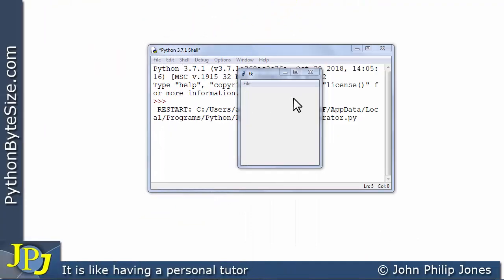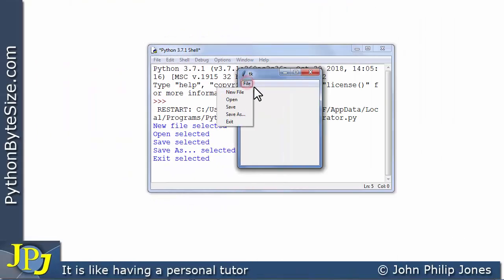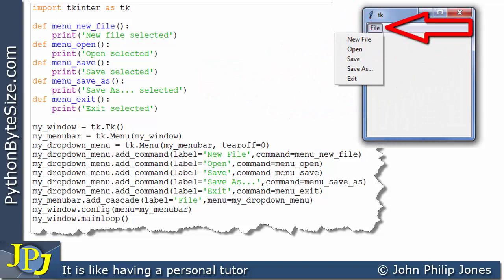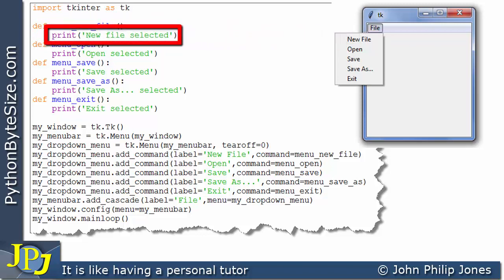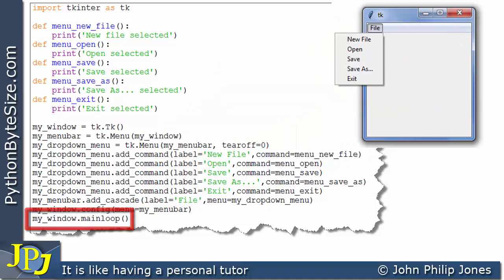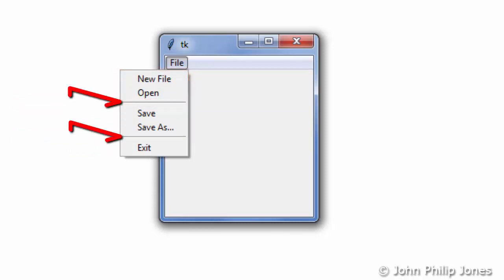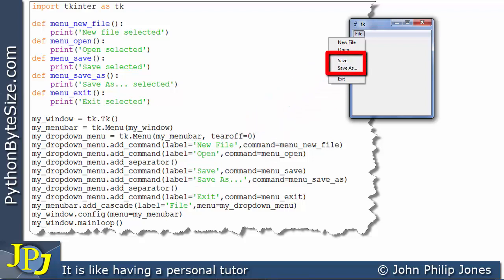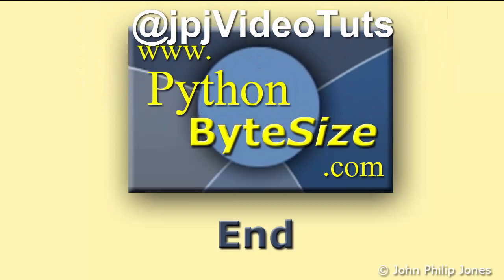Using separators to group Python tkinter menu items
This is another follow on video on the Python tkinter menu widget. It shows how to group menu items into related functionality. It show how to do this using the separator() function.